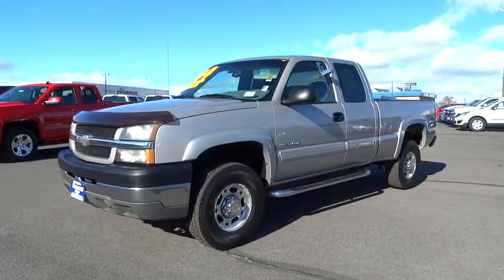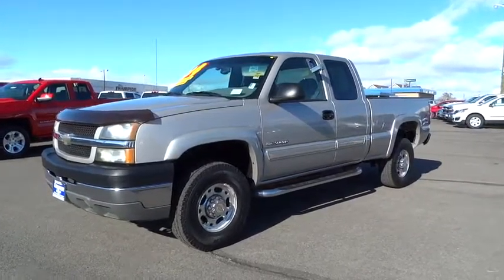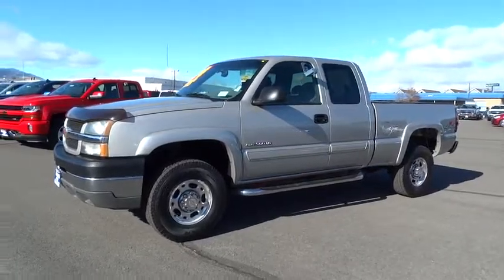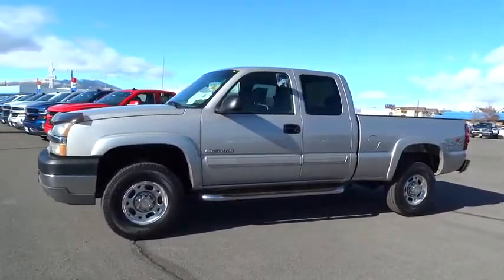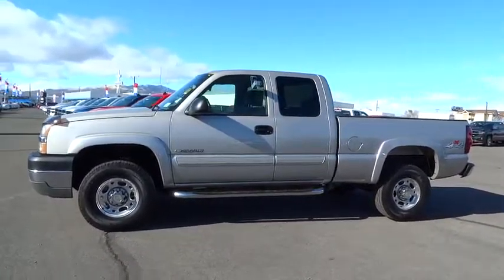2004 Chevrolet Silverado 2500HD Carson City, Reno, Yerington, Northern Nevada, Elko, NV 16-1345A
2004 Chevrolet Silverado 2500HD